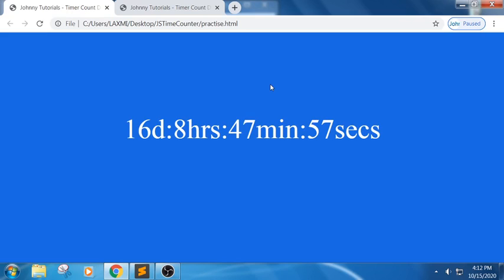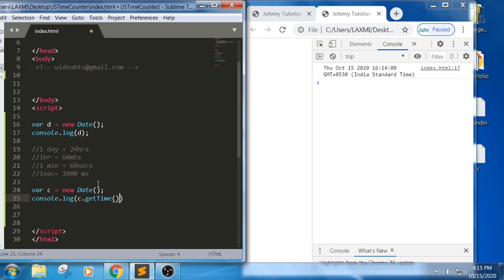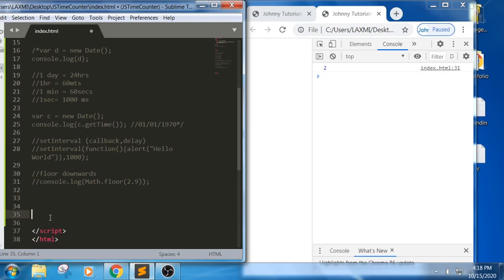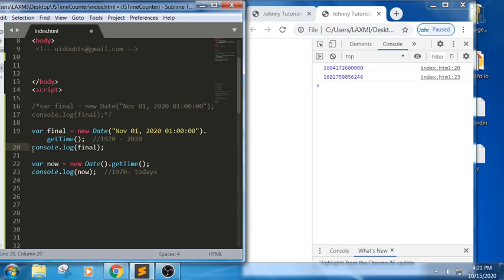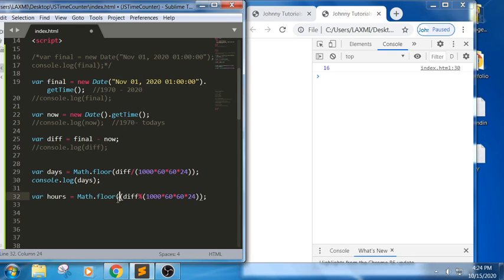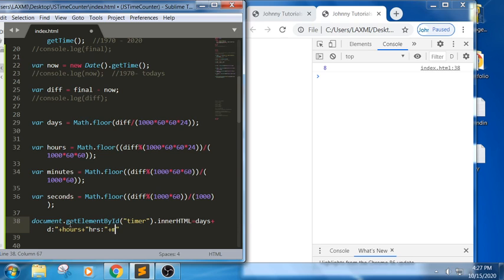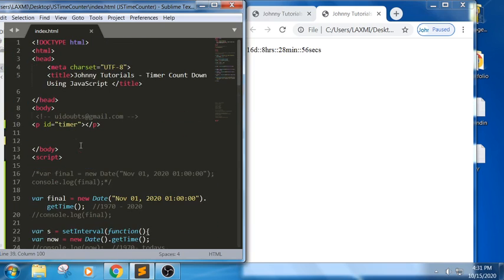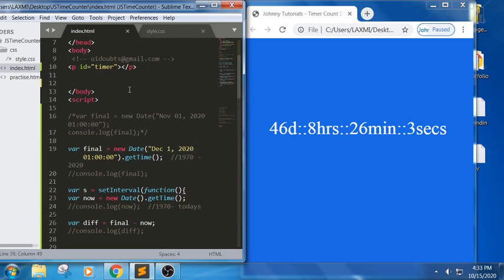Simple Countdown Timer with JavaScript | Timing Coding Challenge | JavaScript Projects for Beginners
In this tutorial we will use HTML, CSS, JavaScript to create simple countdown timer. we are going to compare two dates and calculate Weeks, Days, Hours, Minutes and Seconds. This is very simple and basic example of working timer with code examples for beginners.

Keywords used in session:
//1 day = 24hrs
//1 hr  = 60 min
//1 min = 60 secs
//1 sec = 1000 ms
date object, new  Date(), Indian Standard time, browser time zone, getTime(), setInterval, alert, delay, function , floor, difference, modulus,   document,  id , getElementById,
background , display, color, fontsize, min-height

Simple Countdown Timer with JavaScript,
Coding Challenge JavaScript Countdown Timer,
Timing functions in JavaScript,
build your own countdown timer in javascript,
javascript visual counter,
countdown timer using html css javascript,
javascript counter timer example,
javascript countdown timer tutorial,
simple counter with js,